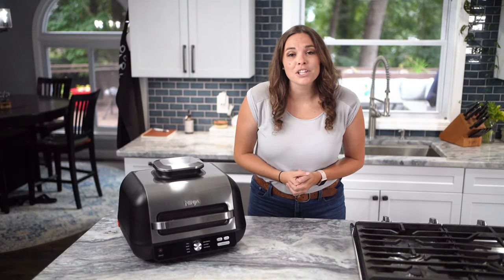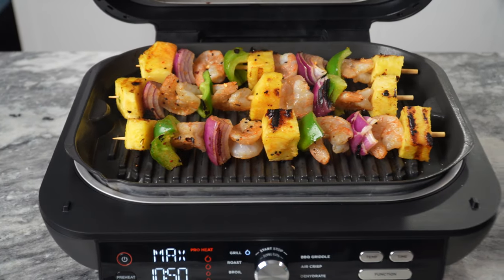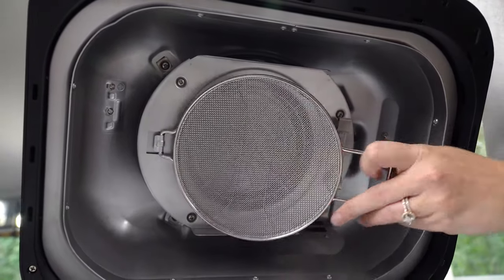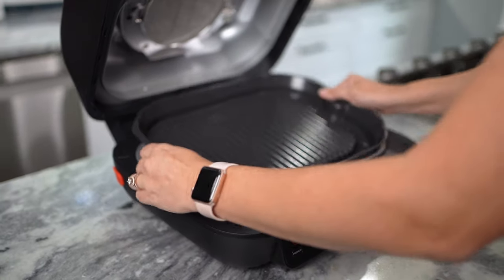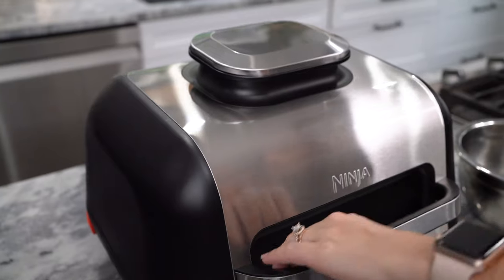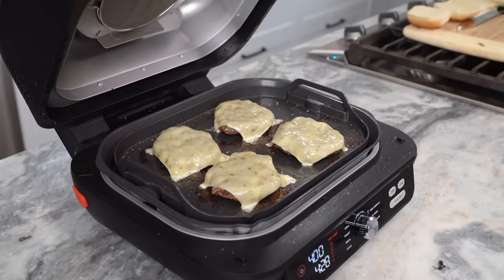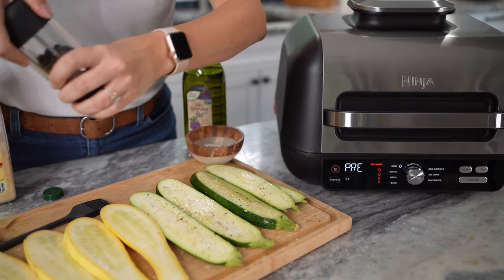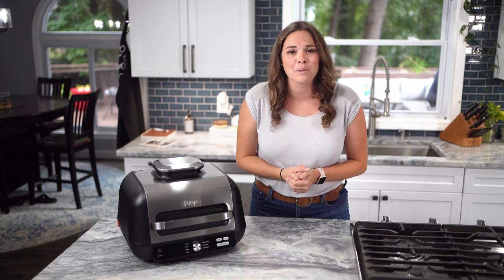Indoor Grill | Getting Started (Ninja® Foodi® XL Pro Grill and Griddle)